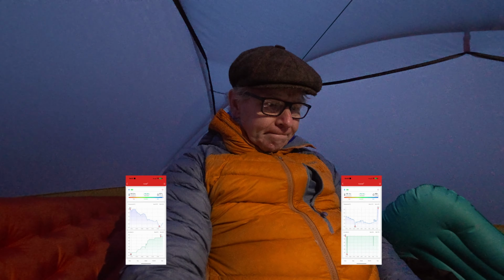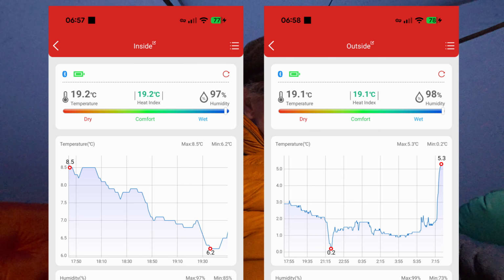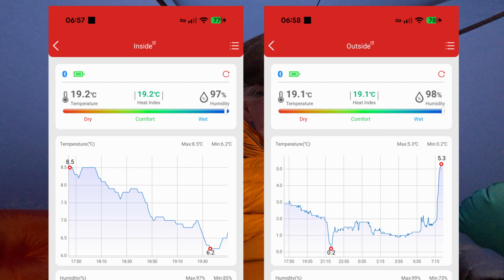A Foggy Night on Lord's Seat | The story of Lord Peverel's spy spot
Join me for a solo wild camp on the dramatic Rushup Edge in the Peak District! In this adventure, we explore the fascinating geology of the famous "Broken Road" beneath the Shivering Mountain (Mam Tor) before heading up to pitch the tent on Lord's Seat.
Despite the "clag" rolling in, we uncover the history of this ancient landscape—from Bronze Age burial mounds to Norman hunting grounds—and settle in for a moody night in the mist.
In this video:
* The Broken Road: Seeing the power of the "Shivering Mountain" landslide firsthand.
* Geology & History: Why the mountain moves and the story behind Lord's Seat.
* Wild Camping: Pitching the Bandicoot tent and cooking dinner in the clouds.

Micro Spikes
_My Equipment_
*Backpack and Other Equipment*
*Tents and Shelters*
* 3FULgear Lanshan 2
* 3FULgear Lanshan 1
* OEX Bandicoot 2 Ultralight
*Sleep System*
* OEX Leviathan EV900 Sleeping Bag
* Big Agnes Rapide SL Sleep Pad
* Radiator Foil silver mat
*Cook System*
*Lights and Electrics*
* Flextail Headtorch
* Filming Lights
*Film Gear*
* DJI Osmo Action 5
* DJI Osmo Action 6
* DJI Mic Mini

Chapter Settings
00:00 Intro: The Broken Road & Shivering Mountain
01:25 The Geology of Mam Tor (Why it Moves)
03:00 Hiking up Rushup Edge
05:30 History of Lord's Seat & The Barrow
08:40 Pitching the Tent in the Fog
09:54 Cooking Dinner & Night Thoughts
12:08 Morning in the Clag
15:32 Packing Up & Final Thoughts